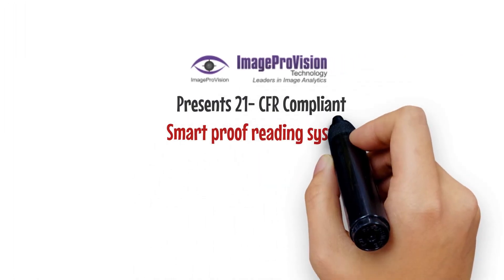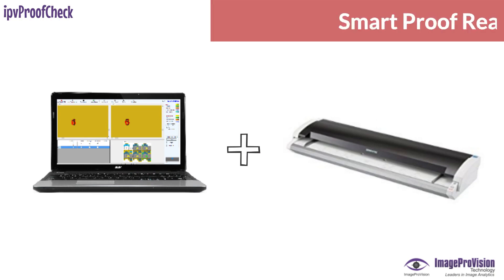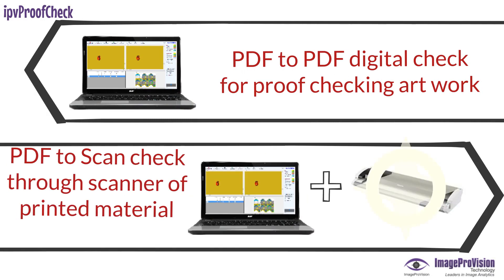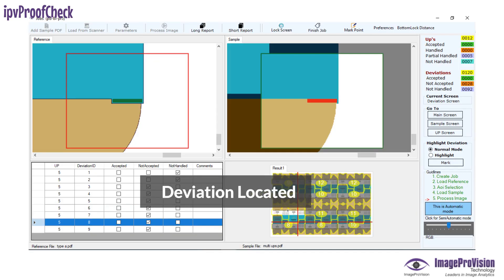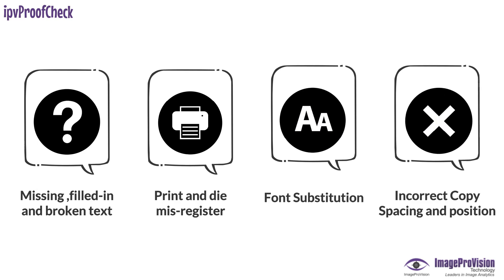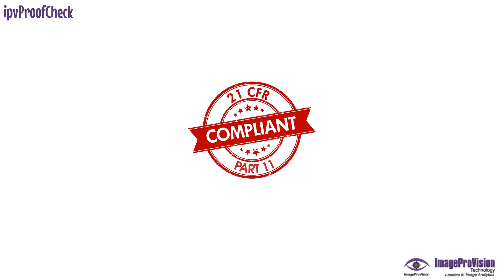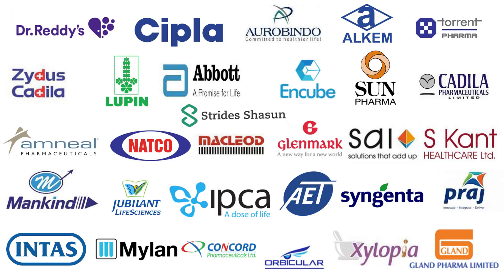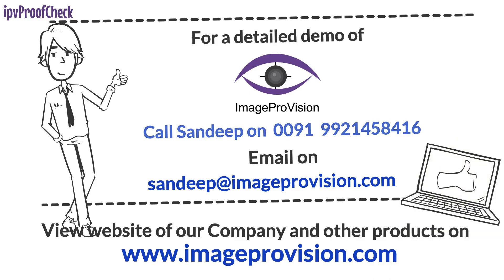ipvProofCheck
ipvProofCheck – 21CFR Part11 compliant Smart Proof Reading system used for inspection of printed material like Leaflet, Carton, Label, Foil and Braille. ipvProofCheck is indigenously developed system on the patented technology and is designed to have every feature which helps the analysts to do his task flawlessly. The advanced processing system helps to analyse big leaflets and complex cartons more productively. Available in both pdf-to-pdf and pdf-to-scan modules, ipvProofCheck gives detail study of deviations like mismatch, printing errors, Inspection of Pharma code, Inspection of Bar Code, Inspection of Braille Dots etc.